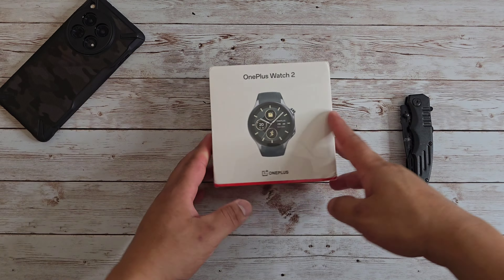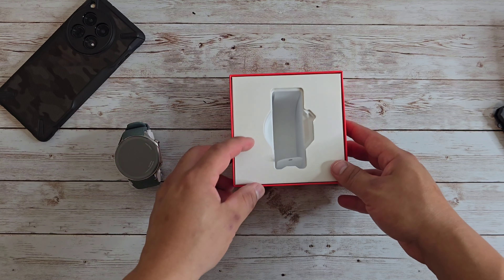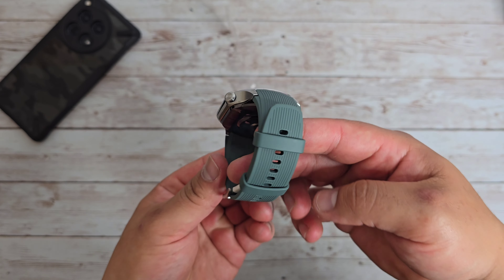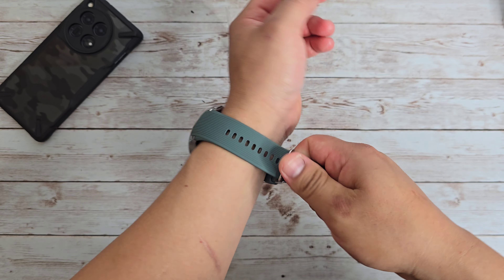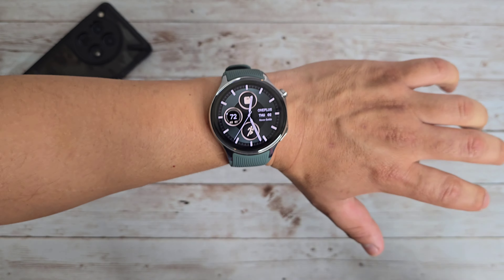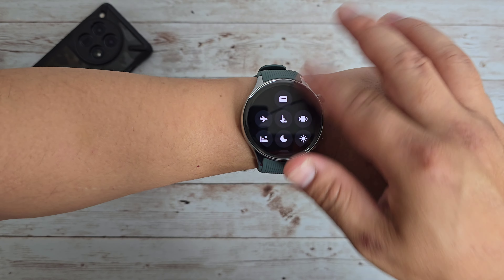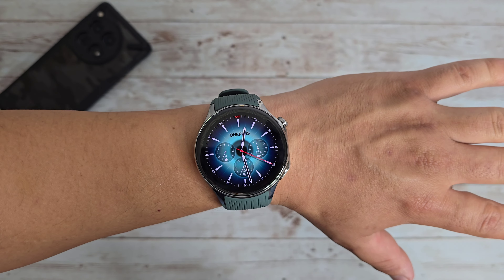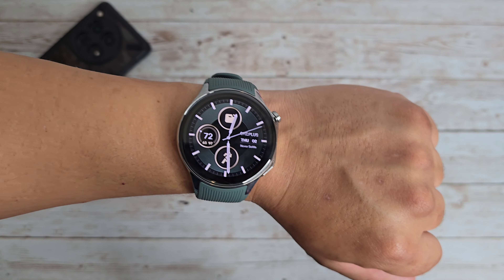OnePlus Watch 2 Unboxing & Impressions